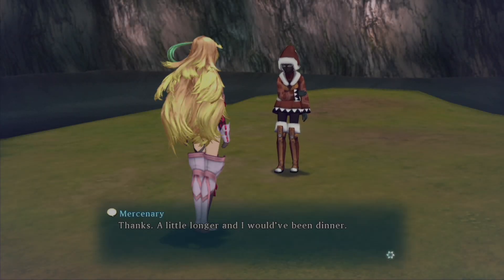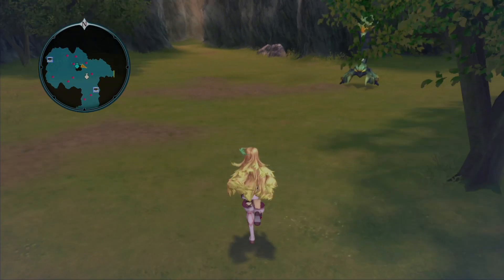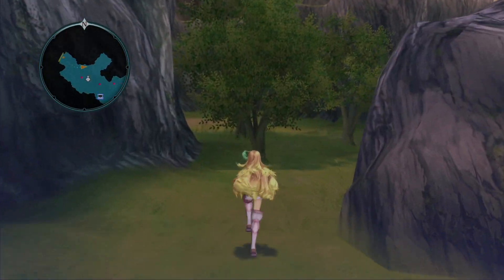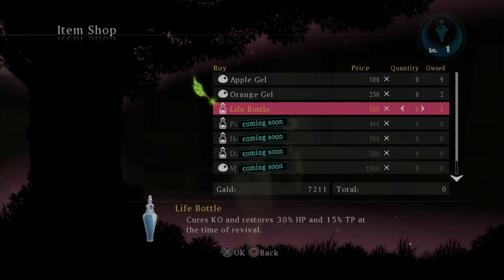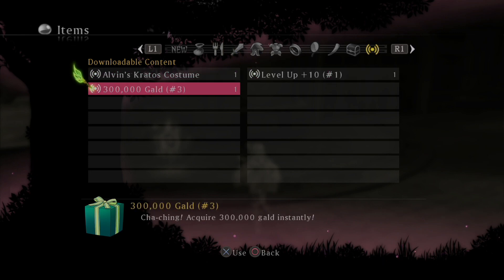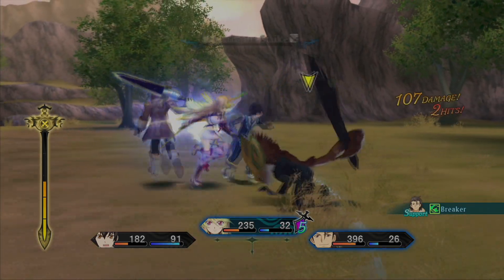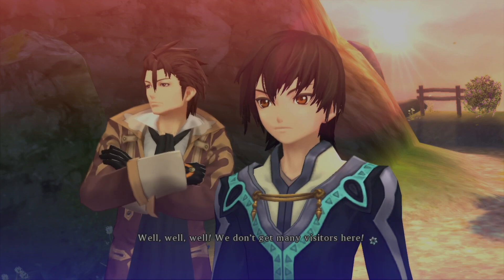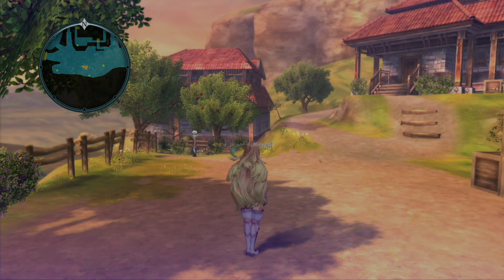Tales of Xillia Milla's Story Playthrough with Chaos part 6: Orchard Frontier, Hamil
Next main character is coming up

Tales of Xillia is an action role-playing game released exclusively for the PlayStation 3. It is the thirteenth main installment of the Tales series and is developed by Namco Tales Studio with Namco Bandai Games as the publisher. The game was released in Japan on September 7, 2011, and was localized in North America and PAL region in August 2013. The game takes place in a fictional world called Rieze Maxia where humans and ethereal spirits live in harmony. It follows Jude Mathis and Milla Maxwell who elude government officials after sabotaging a weapon of mass destruction known as the Lance of Kresnik. The plot's central theme is "RPG of Unwavering Convictions."

Tales of Xillia's reception in Japan was highly positive. At the time of its release in Japan, it was the most preordered Tales game in the series and sold half a million copies in a week, before eventually shipping over 1 million copies worldwide. The game also won awards from Sony and Famitsu. The English localization received positive reception for its battle system, neutral to positive reviews for its plot and characters, and criticism for the map designs. The sequel, Tales of Xillia 2, was released in November 2012 in Japan and in August 2014 in North America and PAL region.